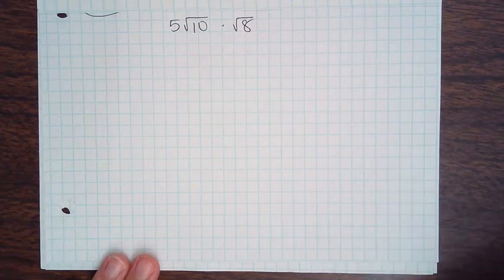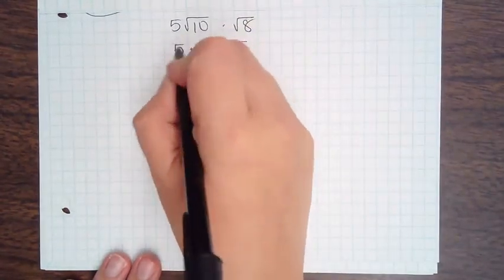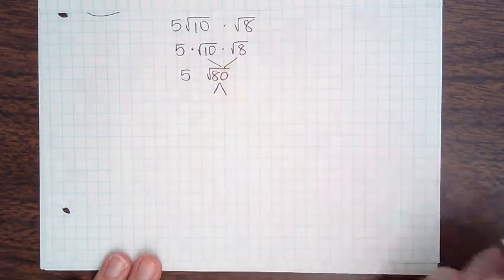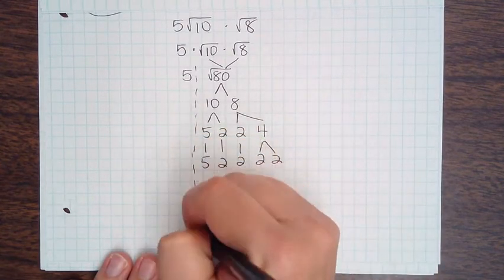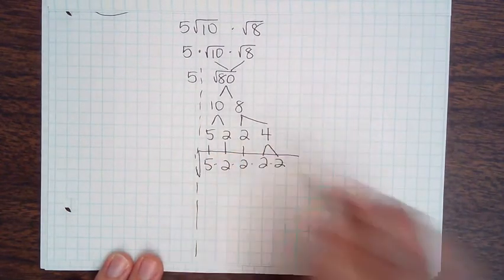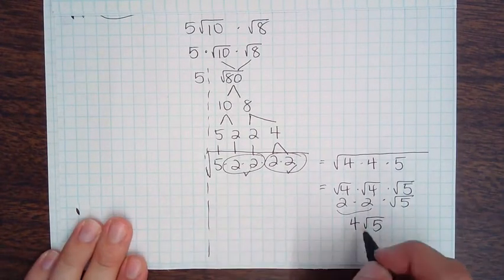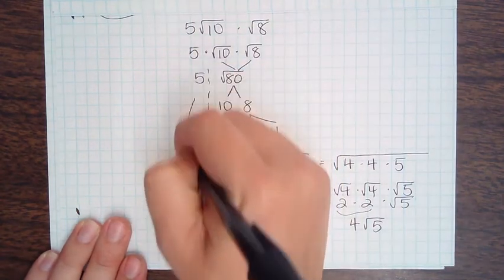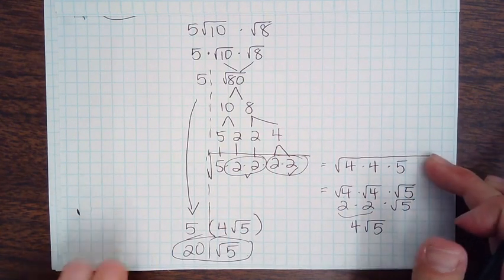Multiplying & Simplifying Radicals